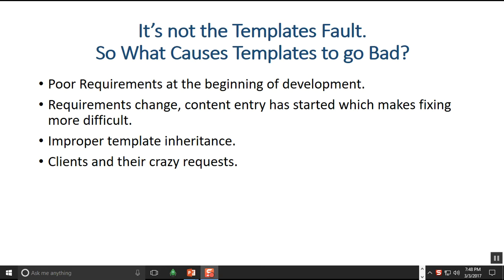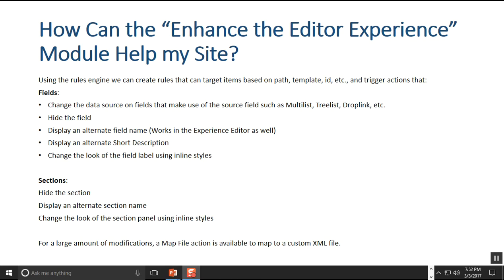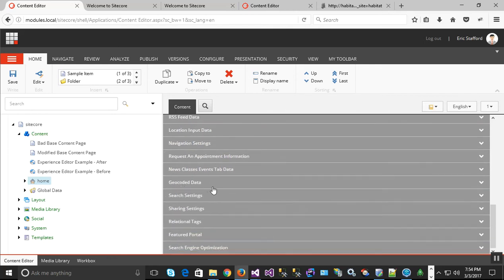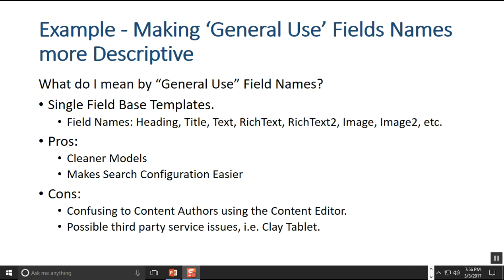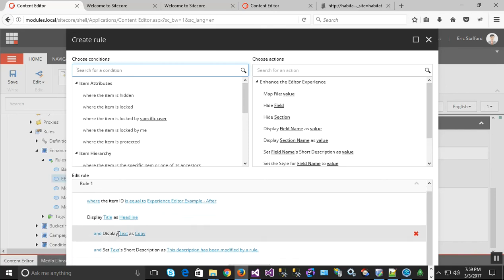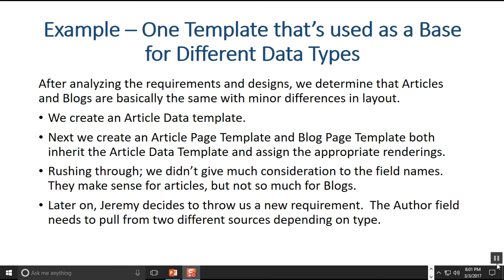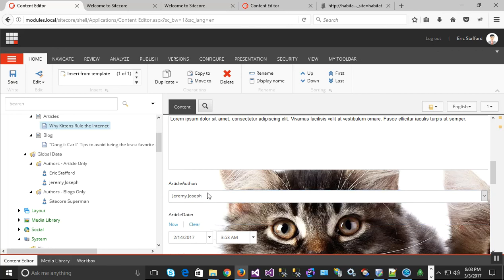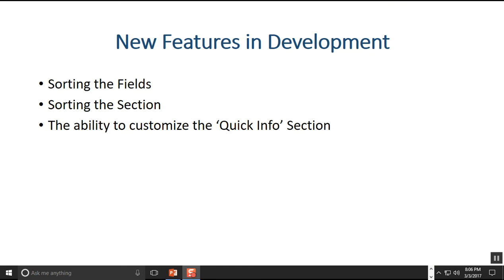Enhance the Editor Experinece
“Enhance the Editor Experience” is a module (BETA) that allows you to improve the Content Author’s experience in the Content Editor by controlling various aspects of the fields and sections via the Rules Engine.